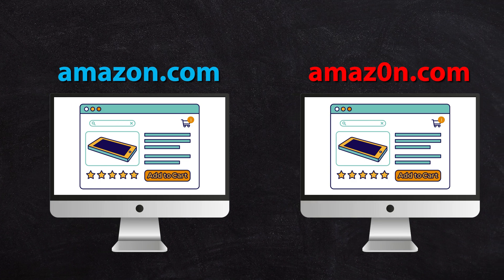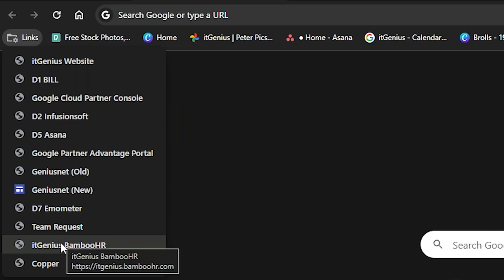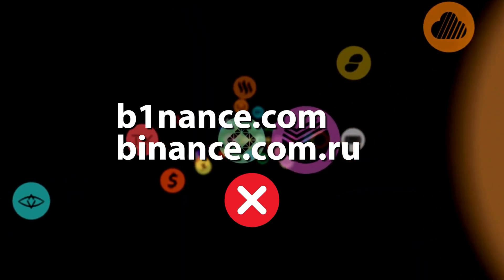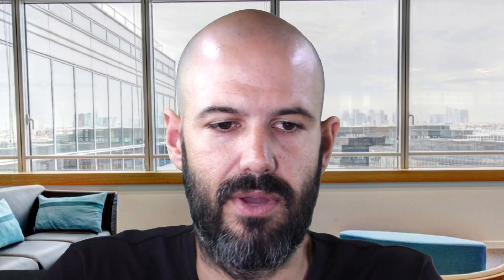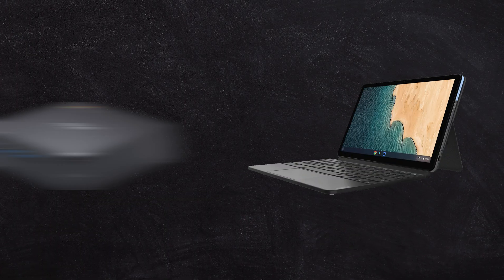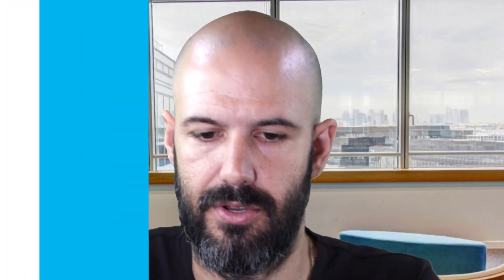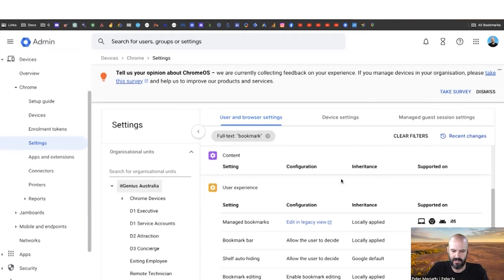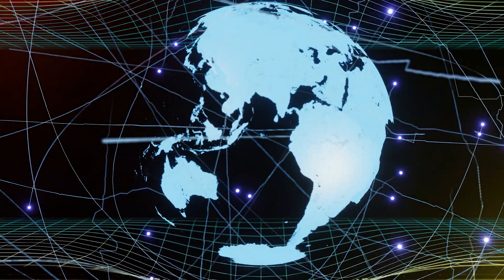Set Company-wide Bookmarks via Chrome User Policy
Bookmarking is a great way to take note of important pages for your company. But sometimes, these can lead to ill-intent sites that'll compromise your work.

Here's how I can safely use company bookmarks without these risks mentioned.